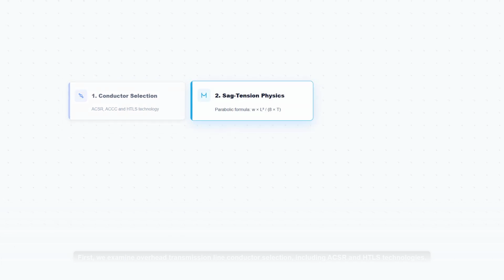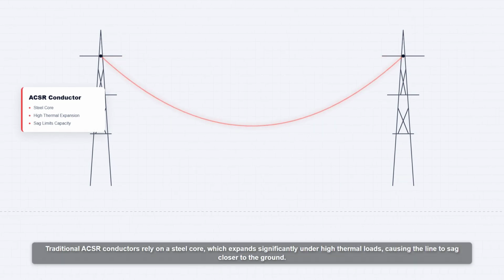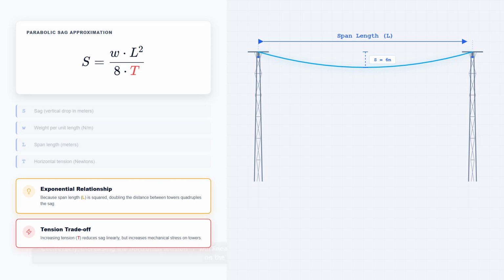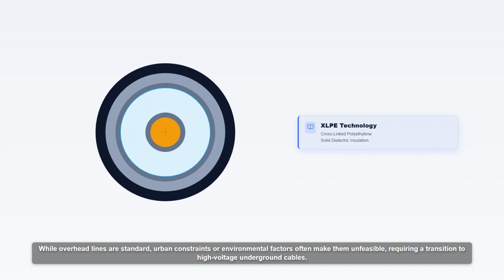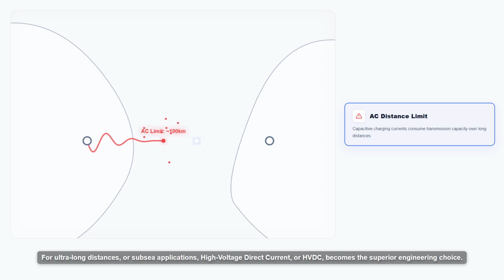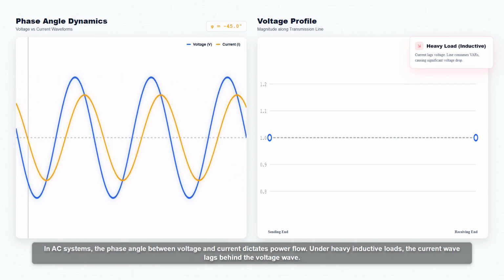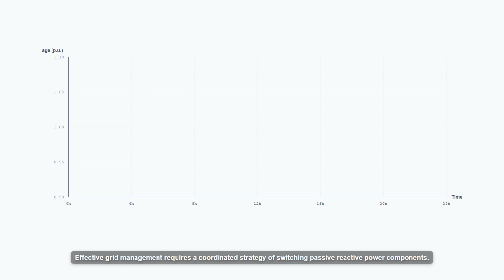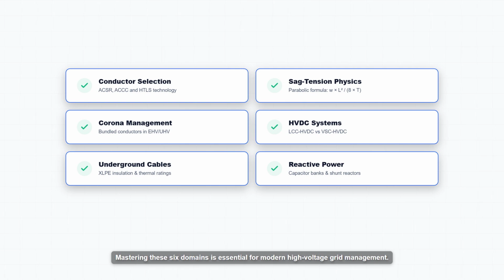Transmission Systems and Reactive Power Control